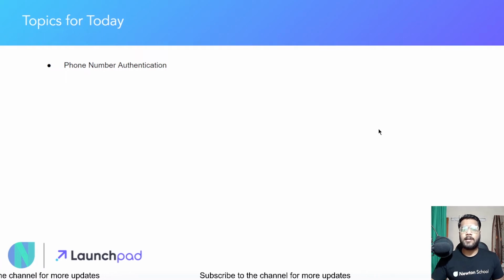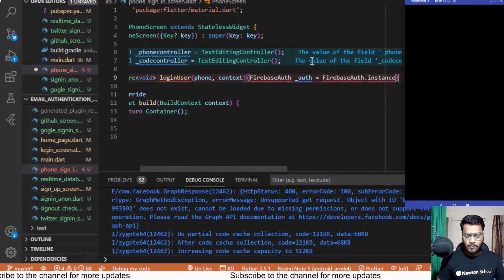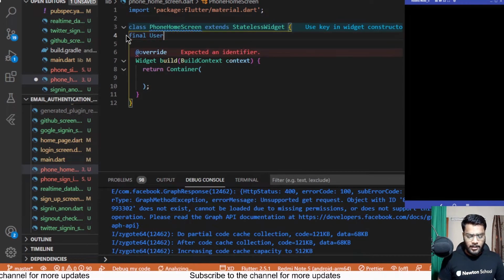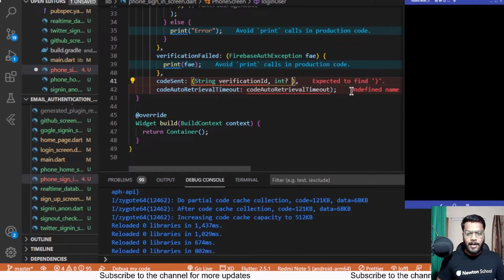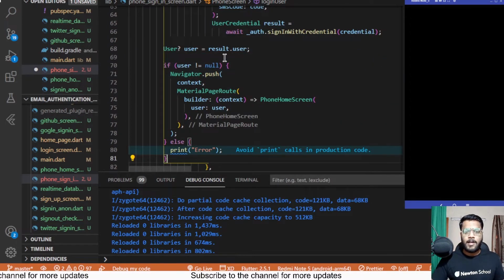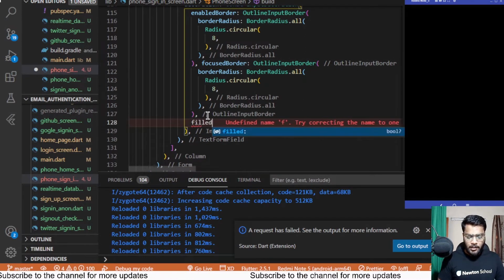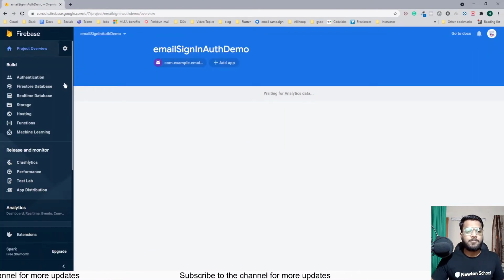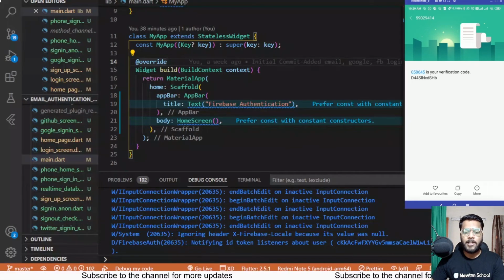Day 60 | Phone Sign-in authentication | Free Flutter Course | Newton School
Phone Sign-in authentication | Free Flutter Course | Newton School

Hey folks. In this video, we will be continuing with our Flutter Development course. In this video, you will be learning about Phone Sign-in authentication. Have a look at the video for more info and the complete implementation:)

In this video I have covered:
Instructor's Introduction: 00:04
About Newton School: 00:22
The topics for the video: 01:19
Dashboard setup: 01:44
Implementation: 03:56